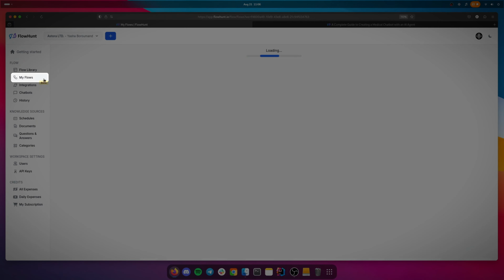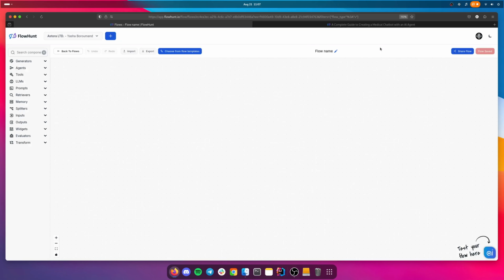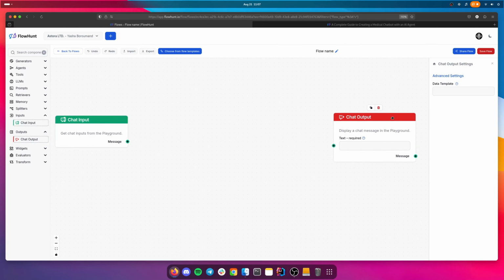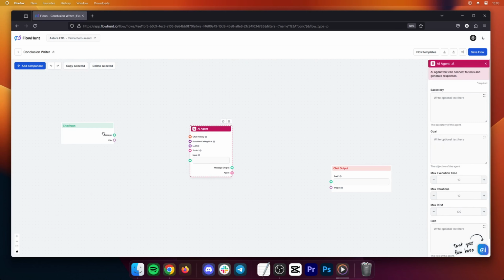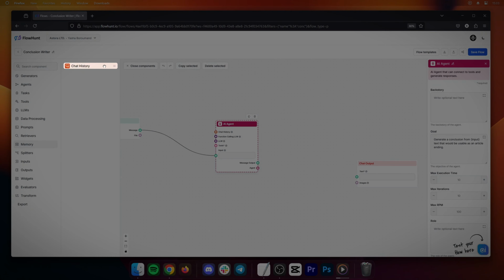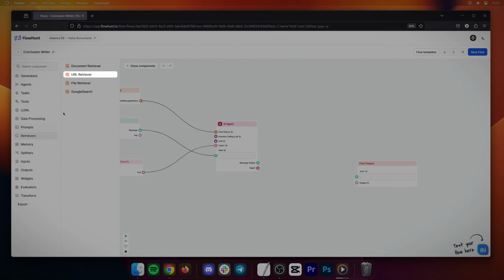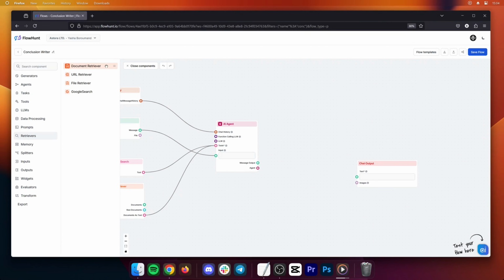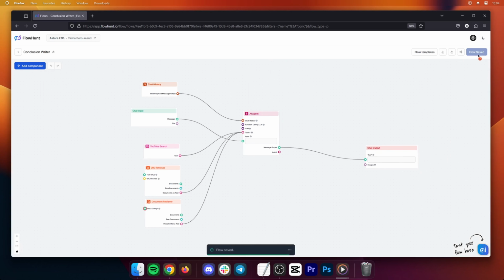🚀How to make An AI Conclusion Generator! FlowHunt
🌟 Flow Template for Flowhunt.io: Conclusion Writer

📝 Description: Wrapping up an article can be tricky, but this template makes it easy. It generates a conclusion based on plain text, a URL, an uploaded document, or even a YouTube video.

In this tutorial, you'll learn:

1-How to set up your project in the "My Flows" tab.
2-Adding key components like the user's query input and chatbot's response output.
3-Integrating advanced tools like the AI Agent.
4-Customizing prompts for optimal results.

AI Agent Backstory and Goal
Goal: Generate a conclusion from {input} text that would be usable as an article ending.
By the end of this video, you'll have a fully functional AI Conclusion Generator ready to go!